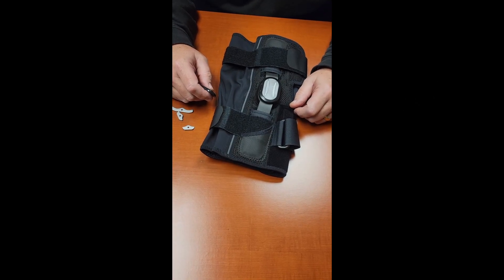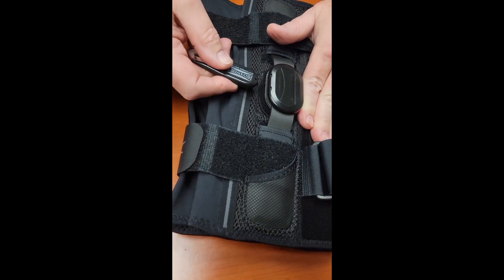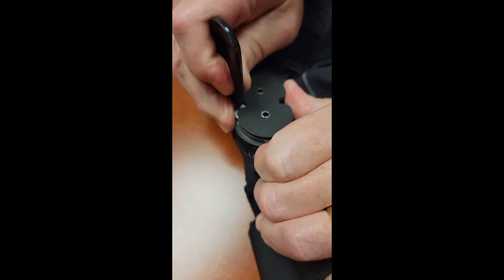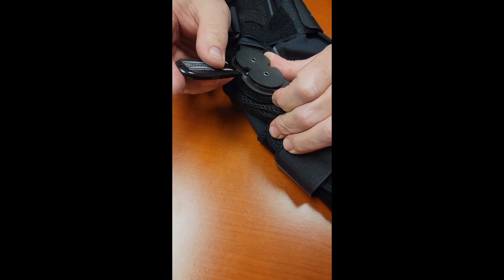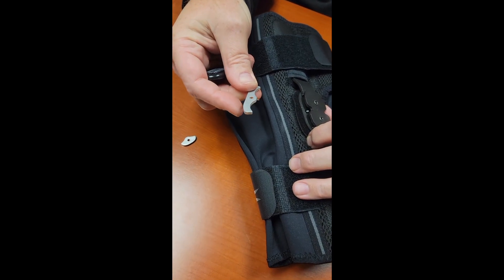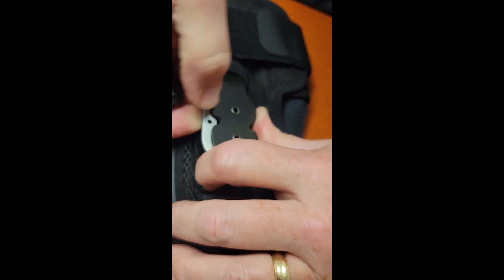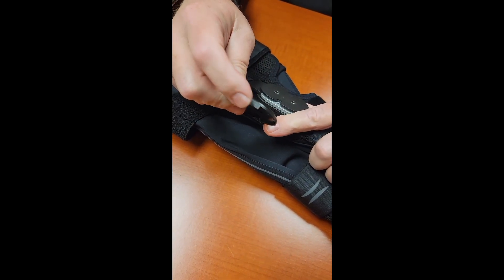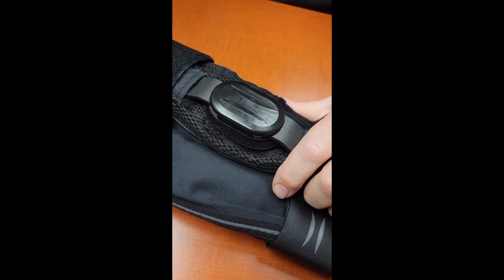HW PopStop™ Hinge Adjustment Video